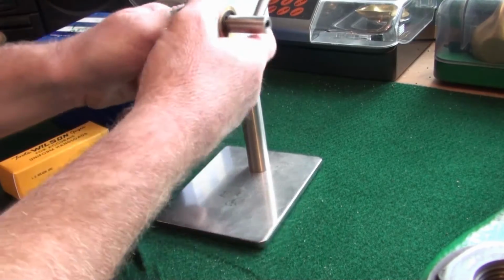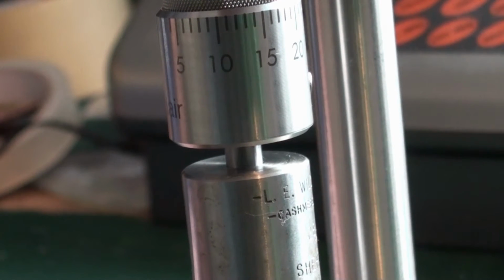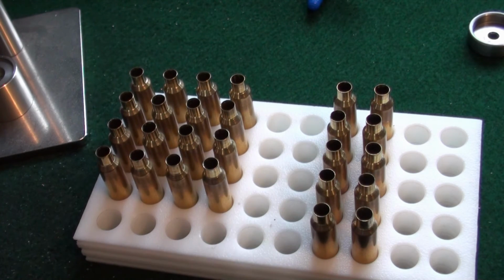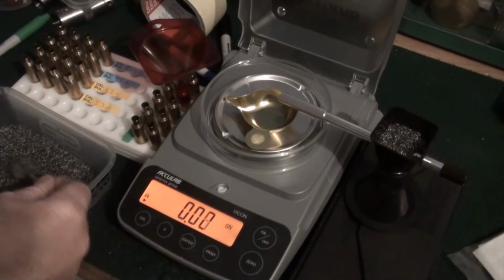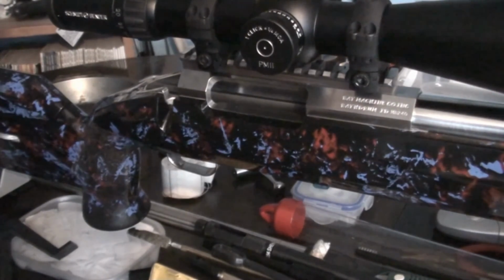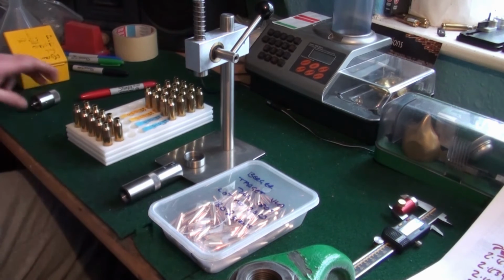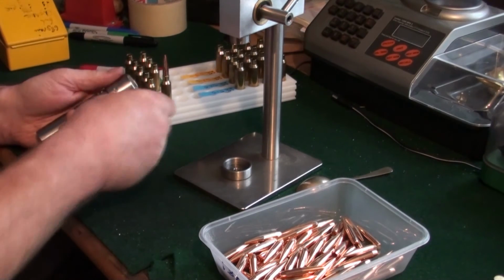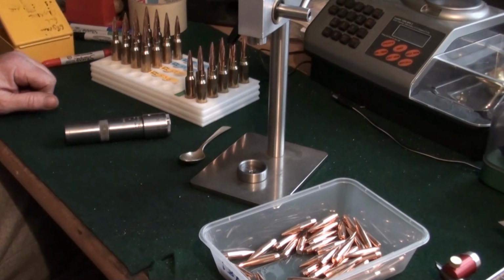F Class Rifles - Project .284 Shehane. Part 7 (Bullet seating)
Project .284 Shehane. Part 7 (Bullet seating)